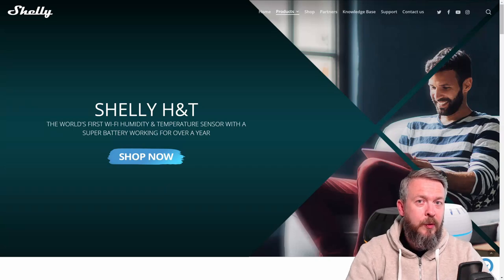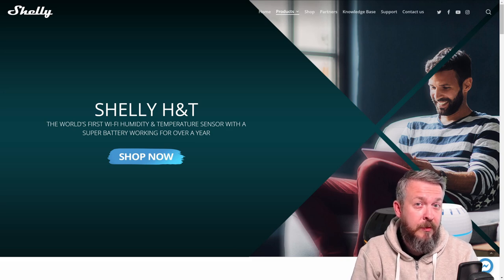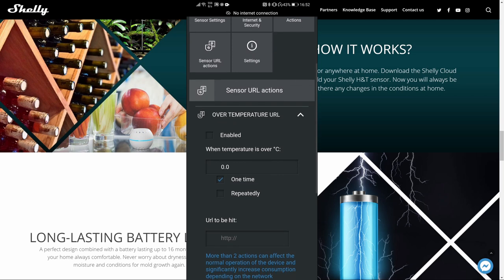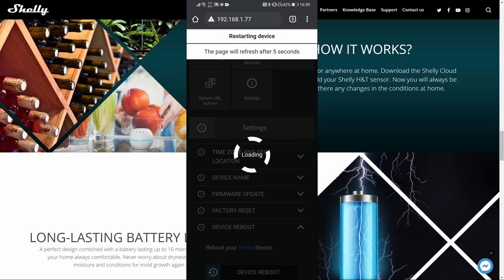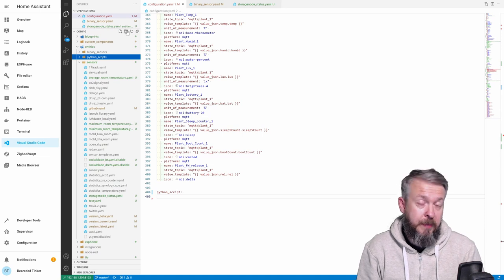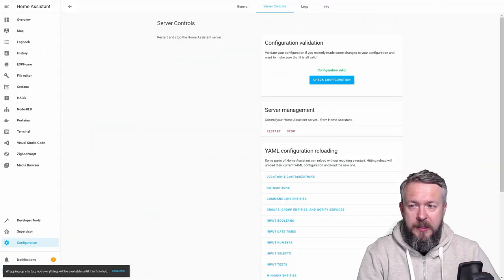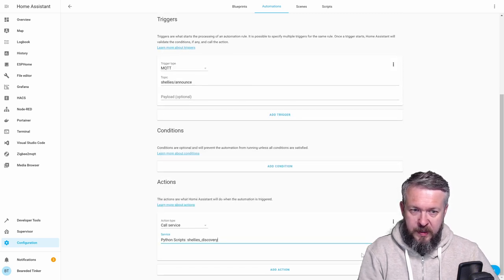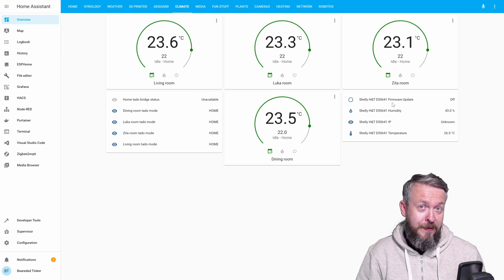Adding Shelly Humidity and Temperature sensor to Home Assistant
Shelly has a long list of WiFi IoT devices for Smart home. Today we will cover Shelly Humidity and Temperature sensor, also known as Shelly H&T.
In this video you'll see how to configure device for the first time, how to enable and configure CoIoT for Home Assistant. But also I'll cover how to add it to Home Assistant via MQTT integration for those that prefer that way.
There is also option of using HACS custom component called Shellies for HASS - but I'll not be covering it this time.

00:00 Intro
00:22 Thanks to all supporters
00:43 About Shelly H&T sensor
01:36 Integration options
02:24 What entities are available
03:17 First time configuration
06:37 Configuring CoIoT
07:24 Configuring MQTT
08:11 Adding to HA using internal integration
08:40 Enabeling Python Scripts for MQTT integration
12:39 Adding MQTT autodiscovery automations
15:38 MQTT entites to Lovelace UI
16:20 Wrapping up

Have fun!
BeardedTinker